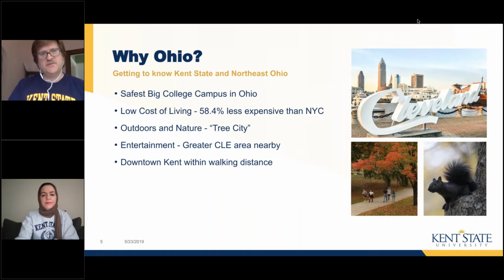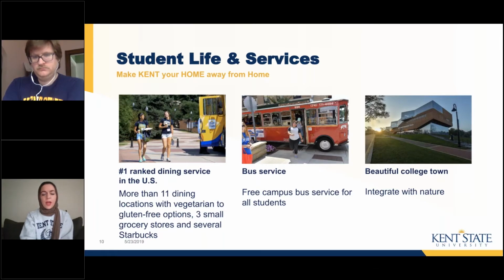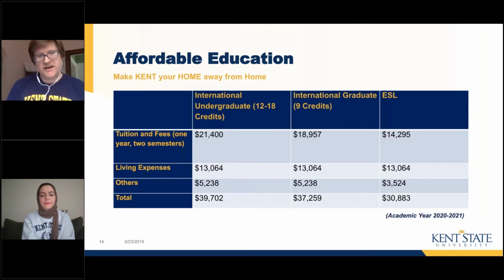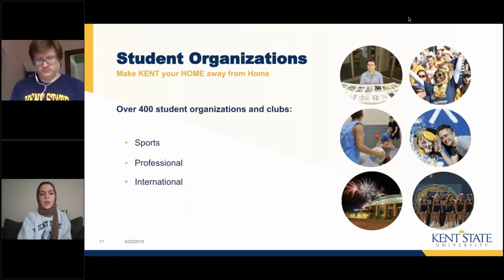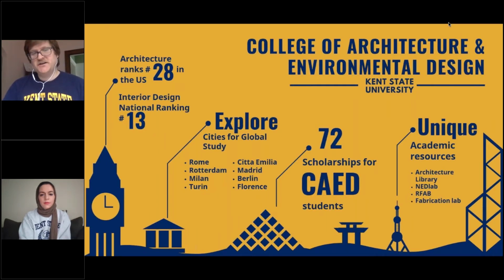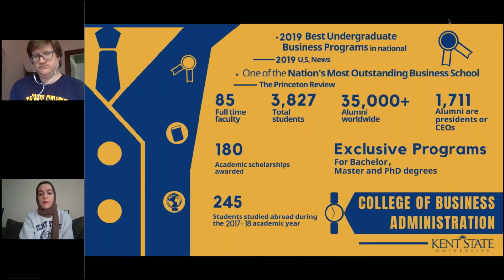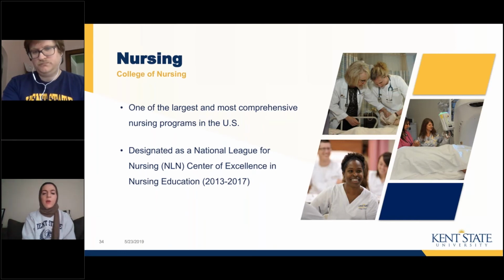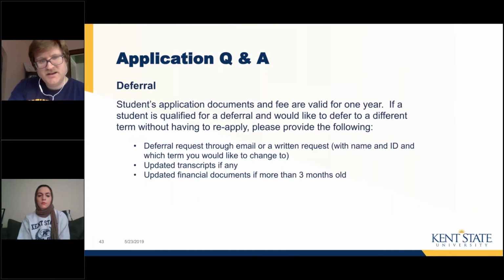TRW Virtual: Kent State University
Join us as our Partner School, Kent State University, takes us through key aspects of their programs, offerings, and admissions.

ApplyBoard is an online tool for students from anywhere in the world to find the best university or college and apply to it.